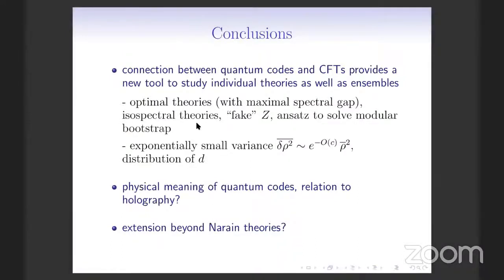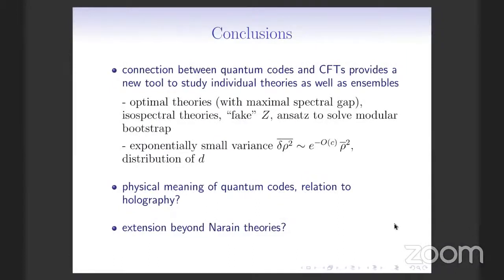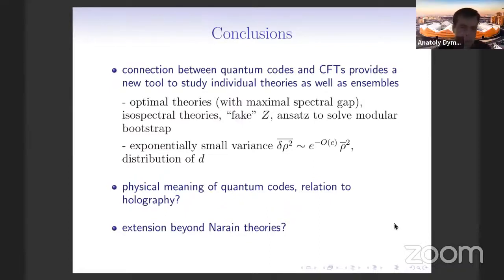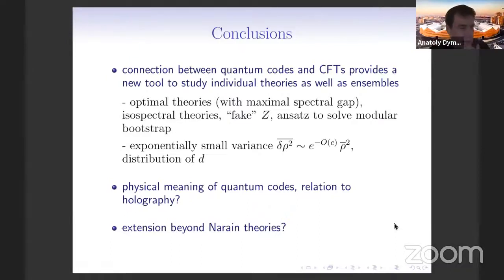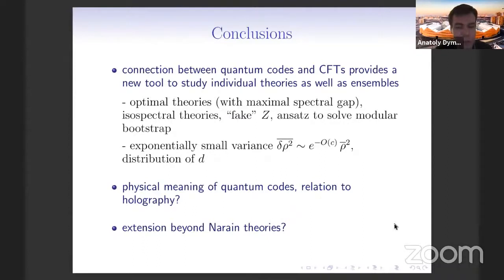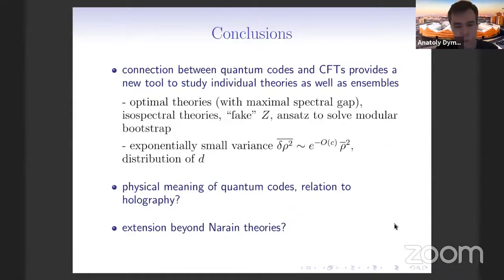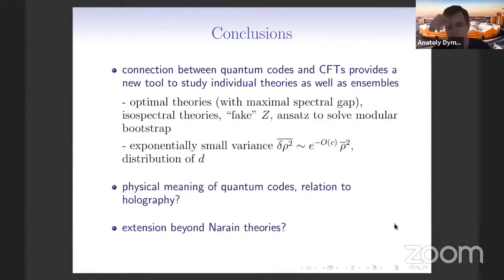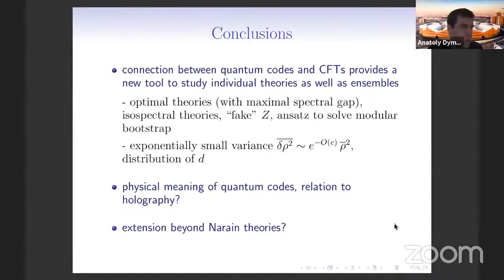Discussion 2.1 Integrability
Discussion ”Integrability, Holography, Higher-Spin Gravity and Strings”, June 1, Morning Session